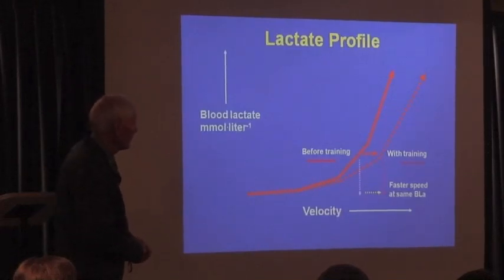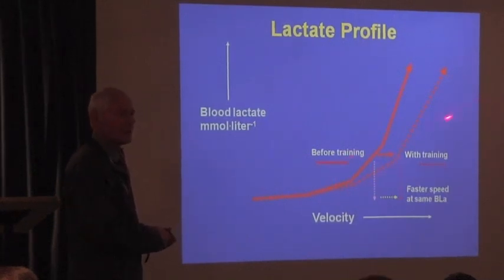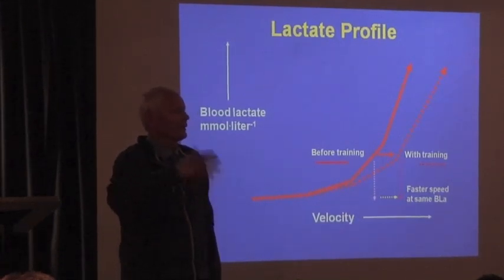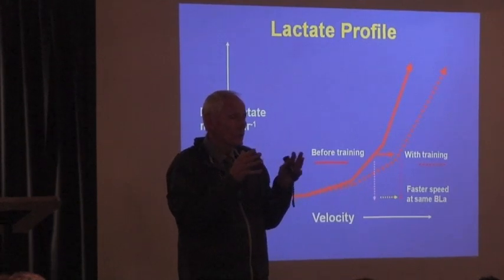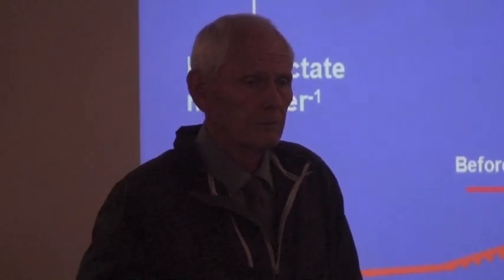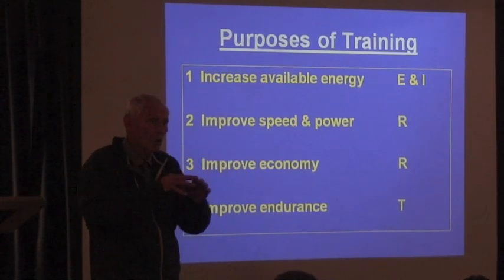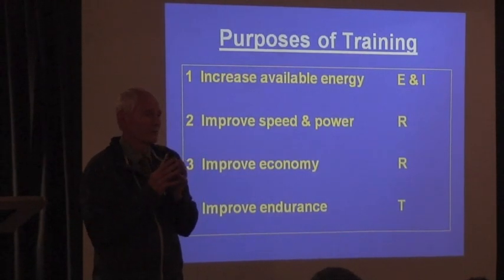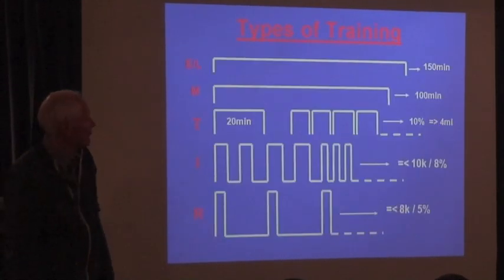Jack Daniels with the TCTC [Part 11 — Lactate Threshold/VO2 Max]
Jack Daniels, PhD, gave a training lecture in Winston-Salem, NC on February 16, 2013. The event was hosted by the Twin City Track Club.